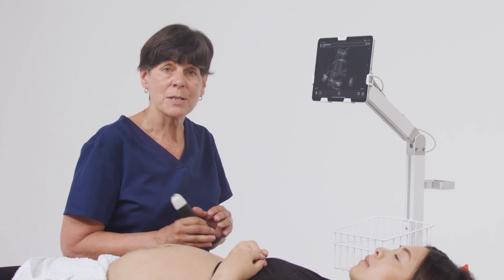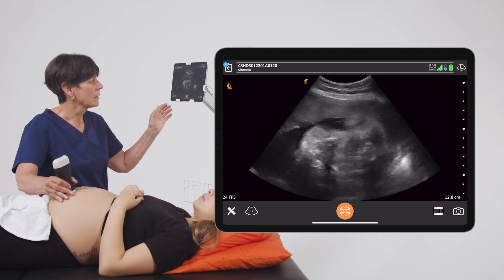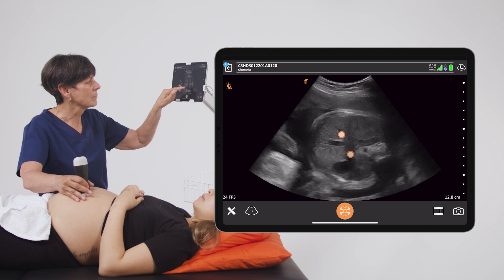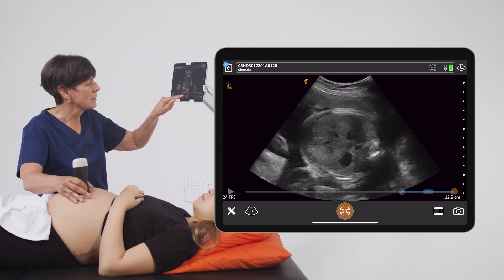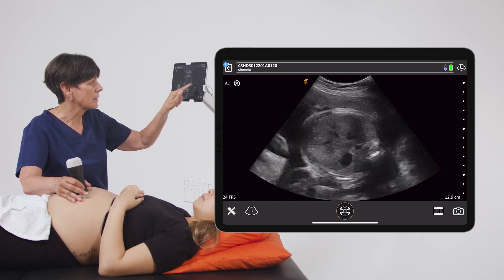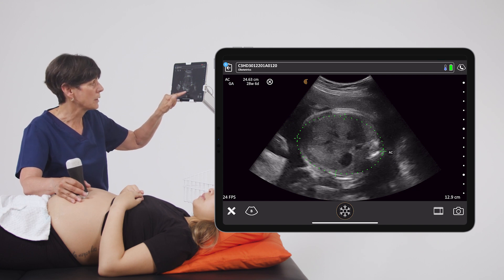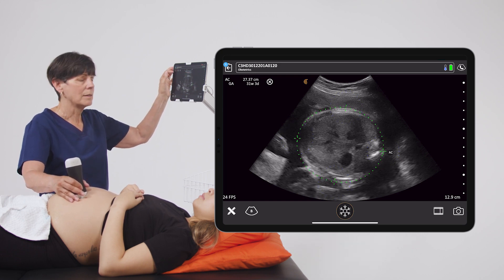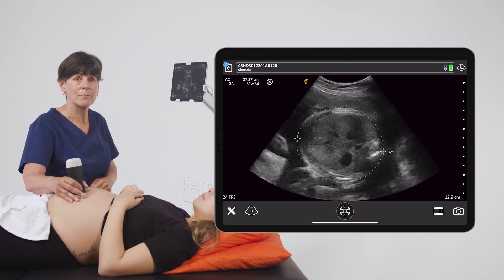Fetal Abdominal Circumference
In this video you'll see how to obtain a cross sectional image of the fetal abdomen, and perform the AC measurement with the measurement package.